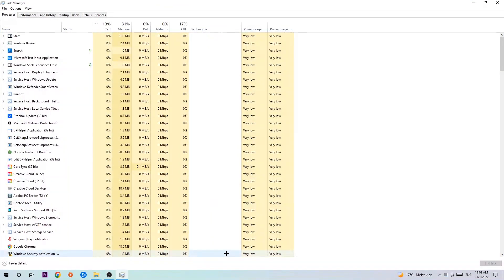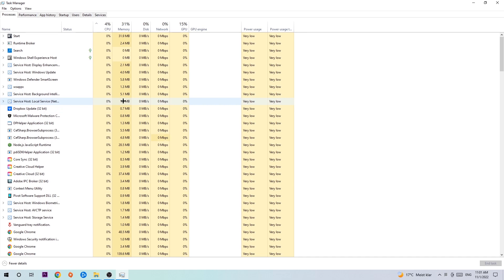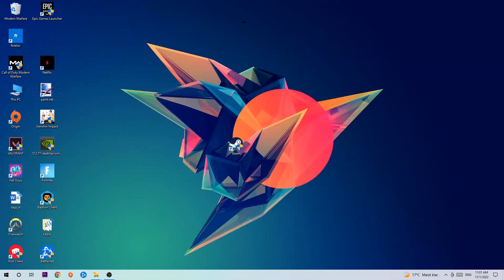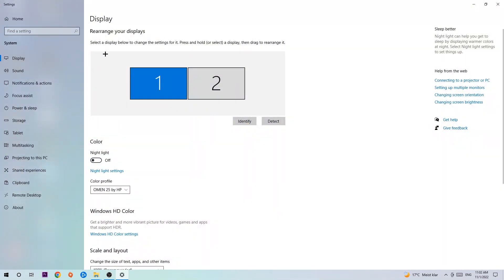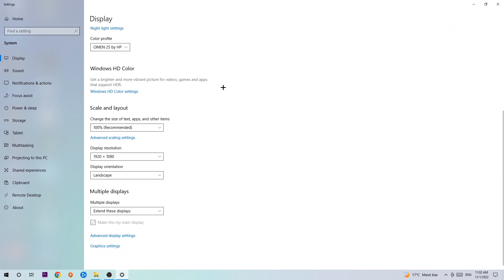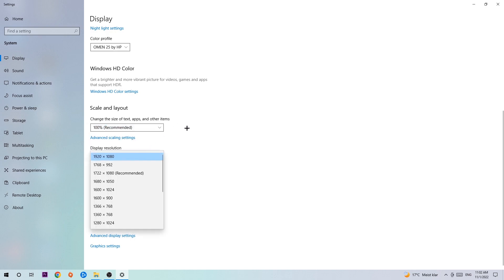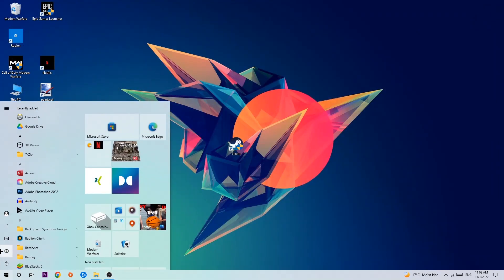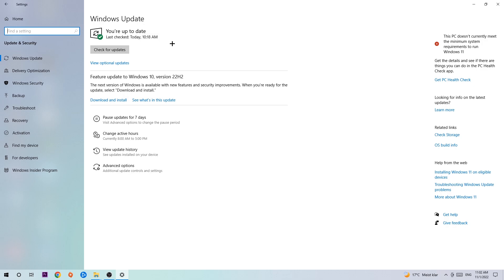Adobe Illustrator – How to Fix Crashing, Lagging, Freezing – Complete Tutorial 2023